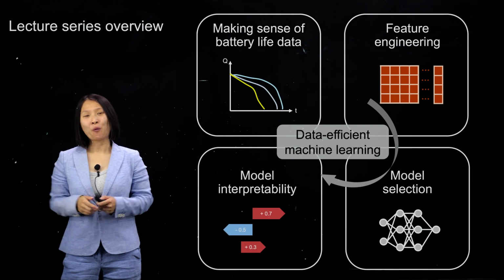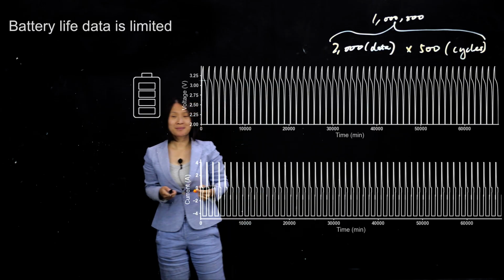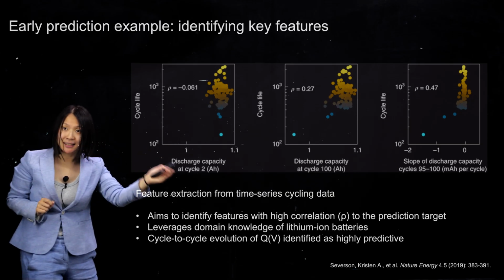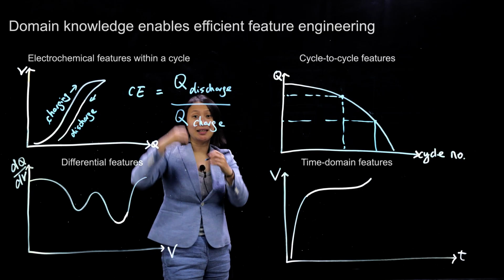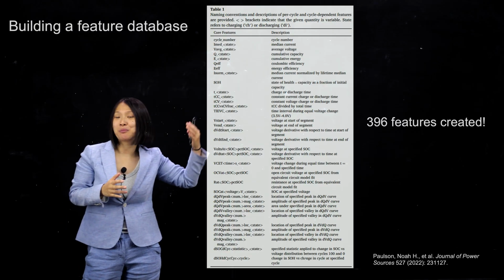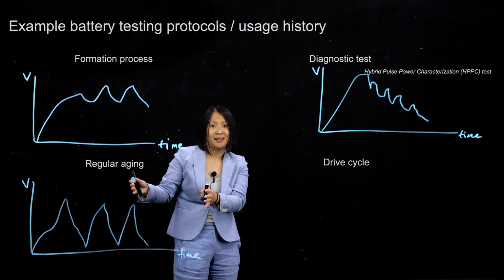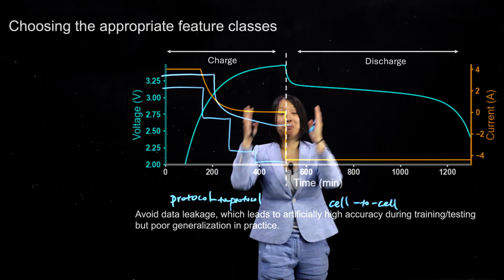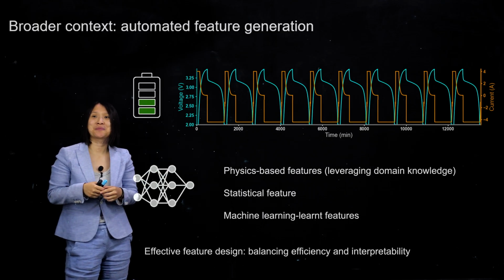Feature Engineering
Learn how to perform feature extraction and selection from battery life data to prepare for machine learning.

00:00 Why Feature Engineering?
01:51 Limitations of Battery Life Data
05:18 Case Study: Severson et al.
09:05 Applying Domain Knowledge
12:26 Building a Feature Database
13:14 Battery Testing Protocols
17:14 Common Feature Engineering Pitfalls
20:41 Broader Context & Outro